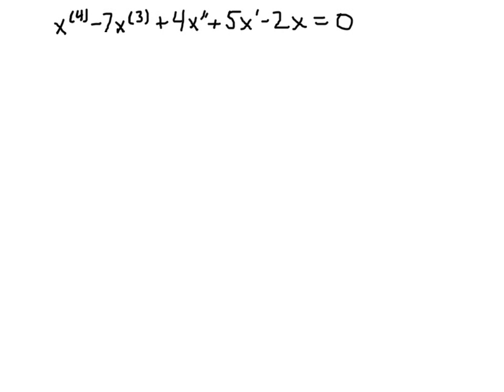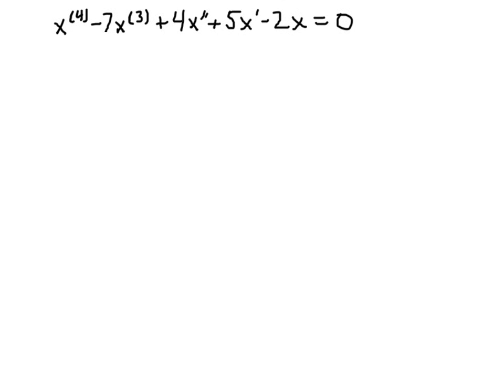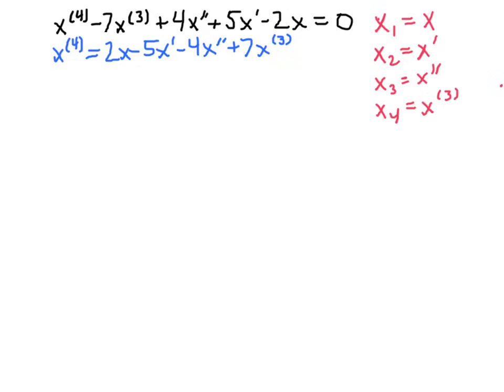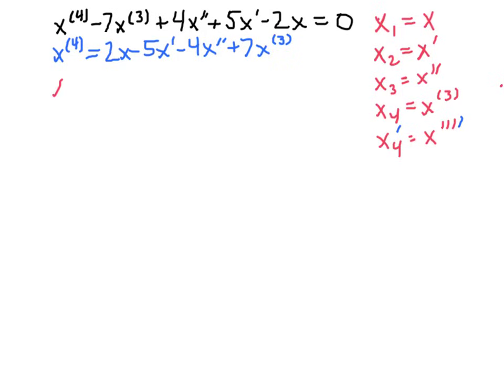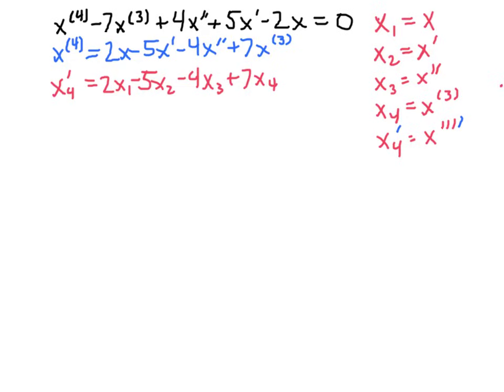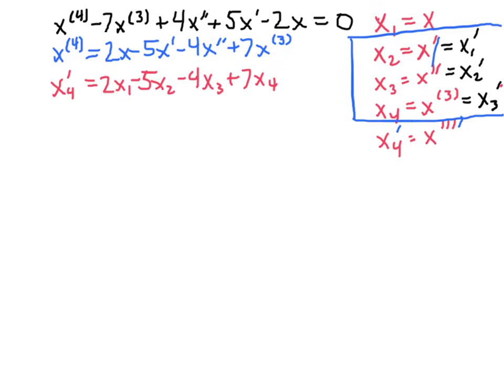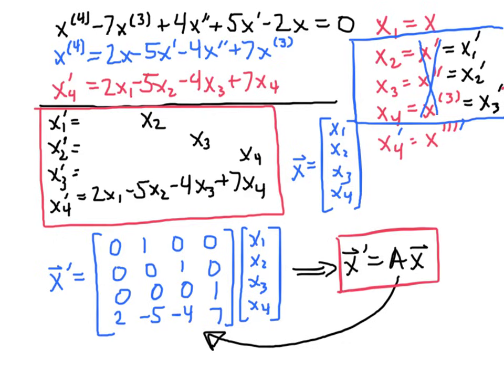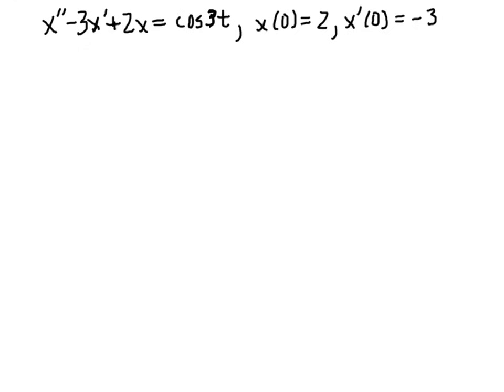Converting a Higher Order ODE Into a System of First Order ODEs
This video shows how to convert a fourth order ODE into a system of four first order ODEs, and how to convert a second order initial value problem in to a system of first order ODEs and initial values for them.